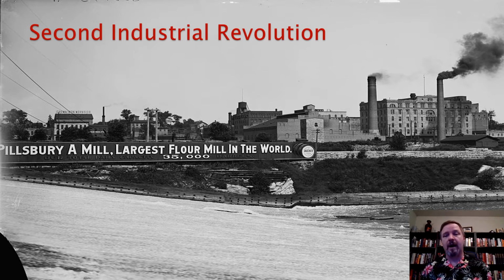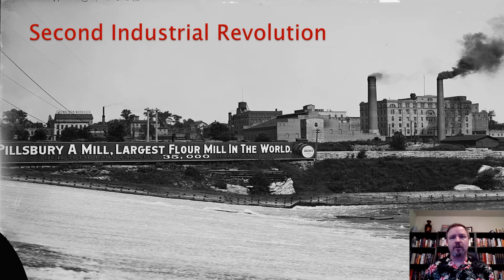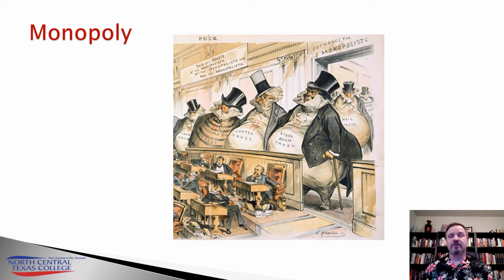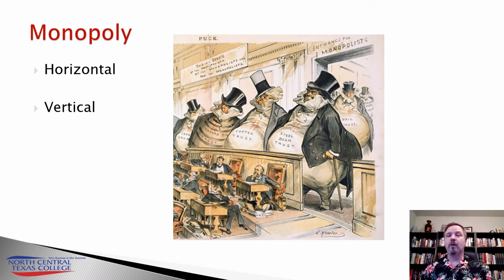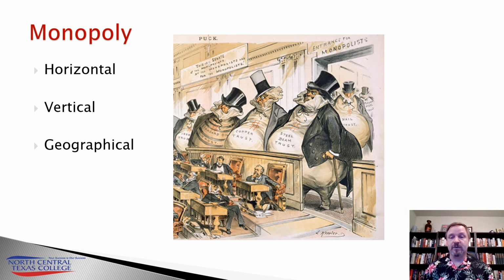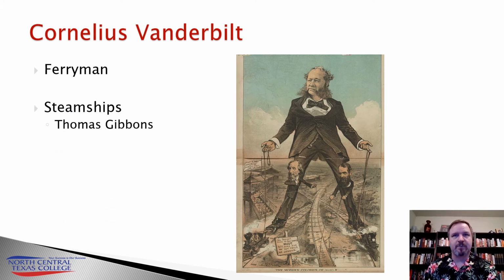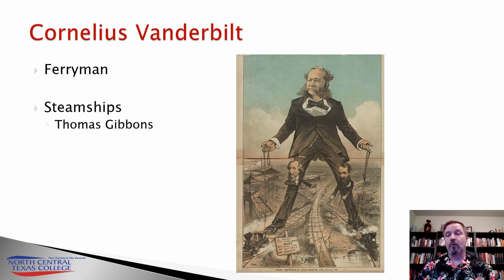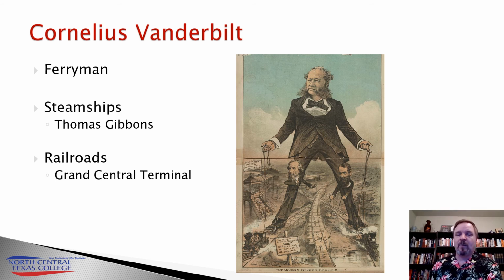Presidents Plutocrats Paupers and Populists Part 6 The Second Industrial Revolution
HIST1302 Part 6 of 10 on Presidents, Plutocrats, Pauper, and Populists